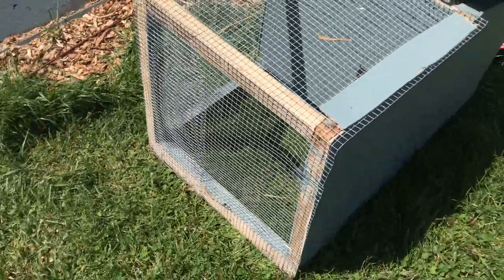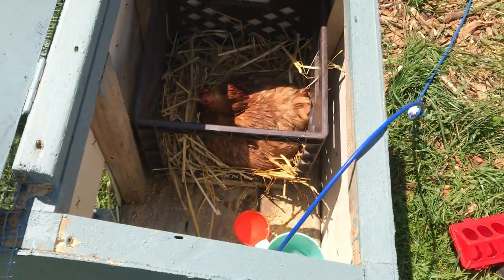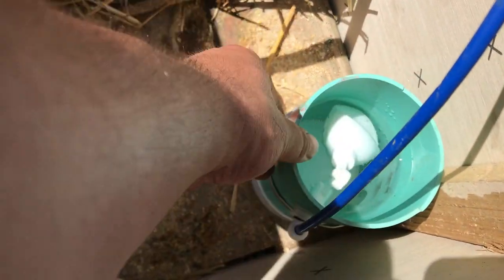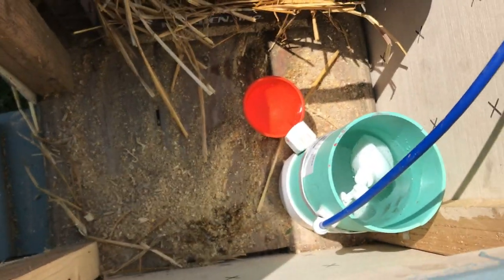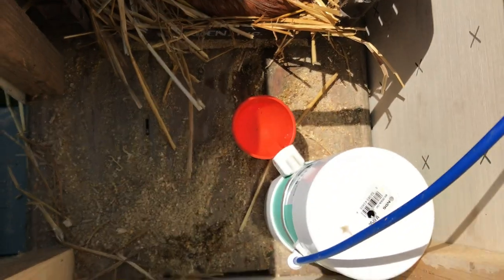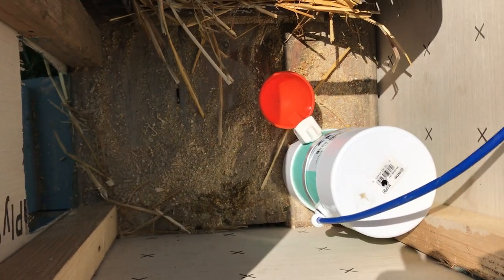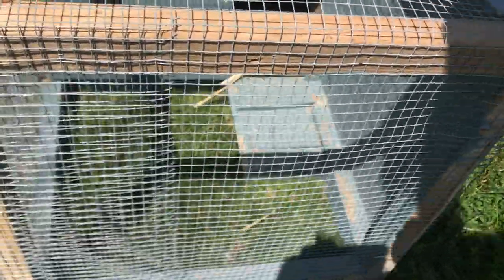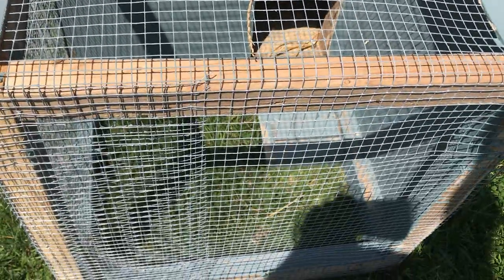Broody Hen Chicken Tractor By Farmer Brad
I searched around and didn't see any Google Results for a Broody Chicken Tractor. So I made one based on what I found a broody hen likes. It being dark and safe, also she doesn't leave the nest much so I wanted the food and water close. I made this with scrap wood and will make a more polish version later. The goal is to have an army of Bantams help sit on eggs and help increase the number of baby chicks I can hatch on my farm.